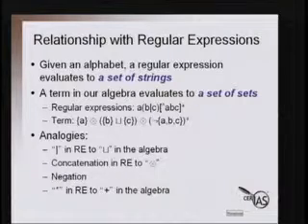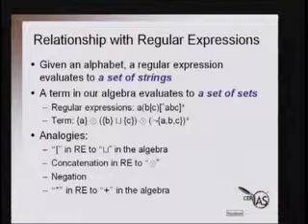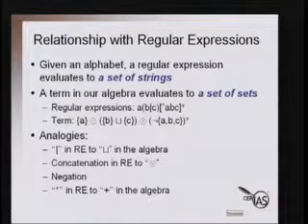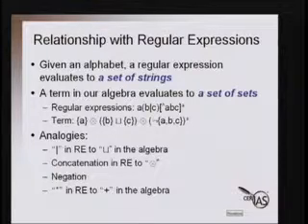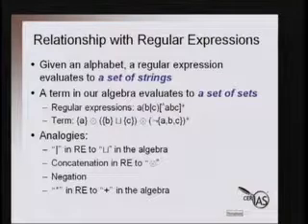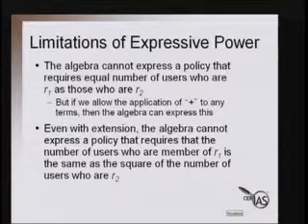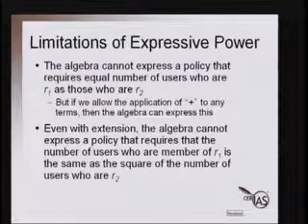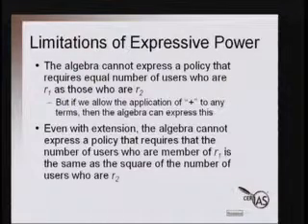CERIAS Security: An Algebra for Specifying High-level Security Policies 4/5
Clip 4/5
Speaker: Qihua Wang · Purdue University

A high-level security policy states an overall requirement for a sensitive task. One example of a high-level security policy is a separation of duty policy, which requires a sensitive task to be performed by a team of at least k users. It states a high-level requirement about the task without the need to refer to individual steps in the task.

While extremely important and widely used, separation of duty policies state only quantity requirements and do not capture qualification requirements on users involved in the task. This talk will introduce a novel algebra that enables the specification of high-level policies that combine qualification requirements with quantity requirements motivated by separation of duty considerations. A high-level policy associates a task with a term in the algebra and requires that all sets of users that perform the task satisfy the term.

The syntax and semantics of the algebra, as well as the algebraic properties of its operators will be presented. The talk will also discuss results for computational problems related to the algebra and compare the algebra with regular expressions.